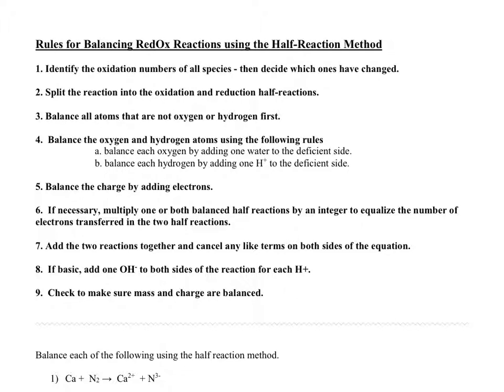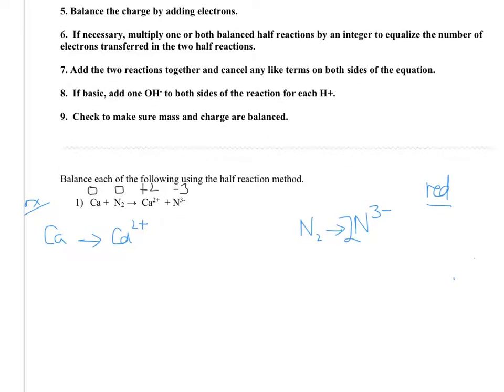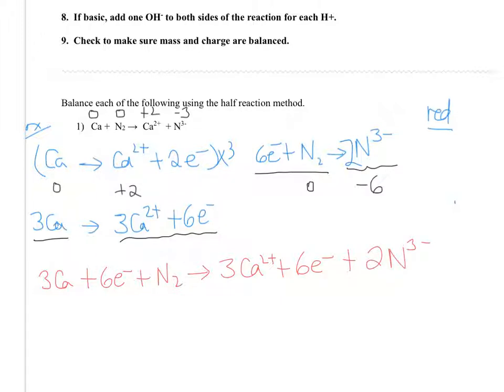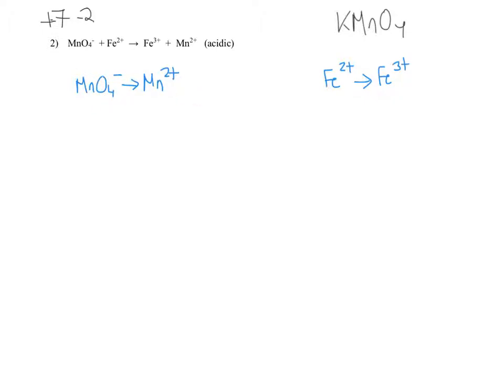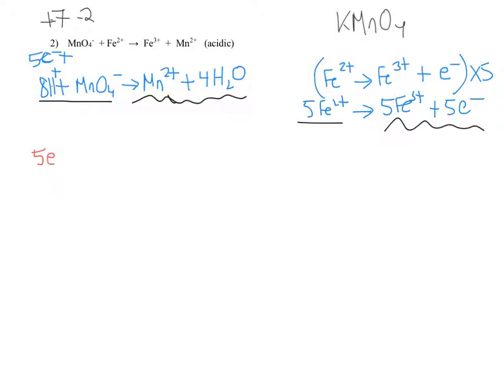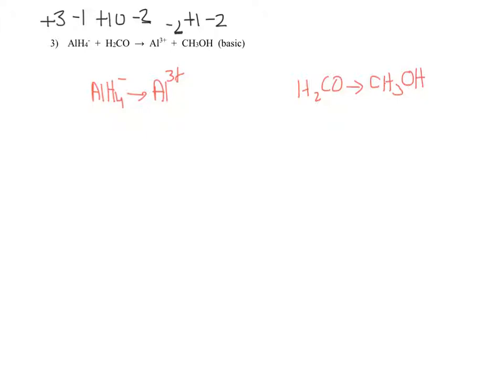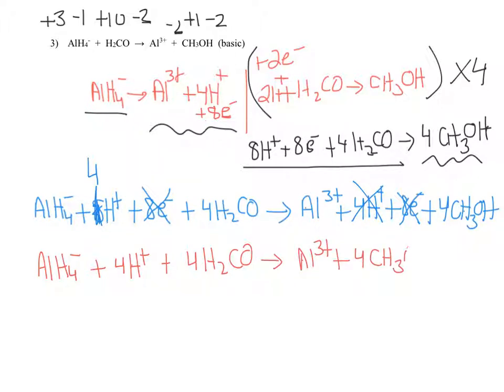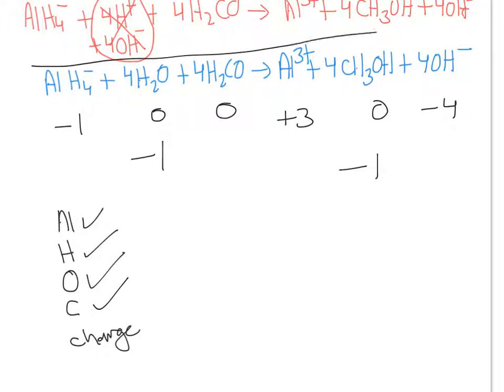Hon Chem Ch 20 Redox Balancing